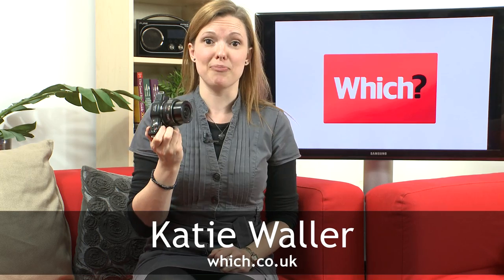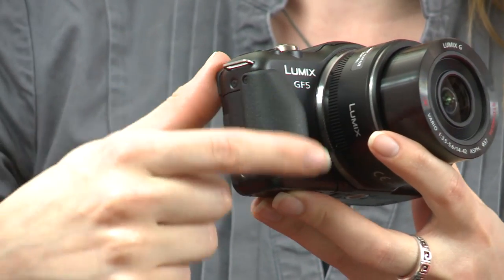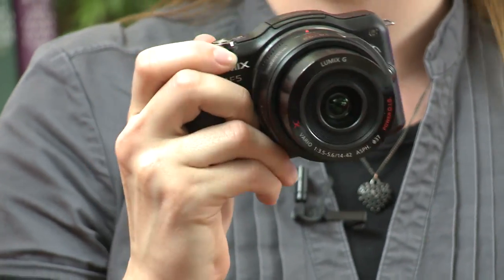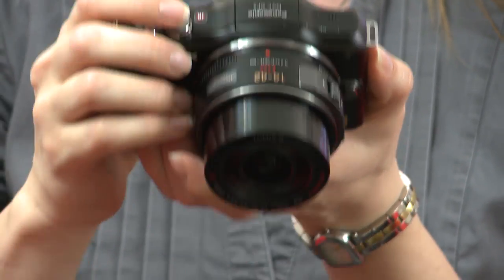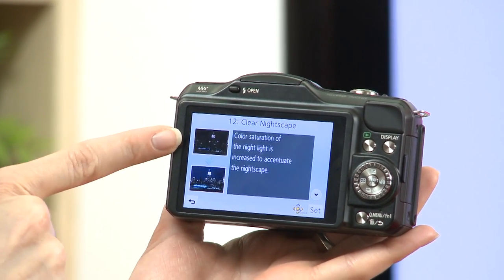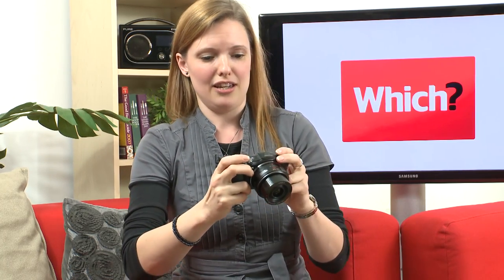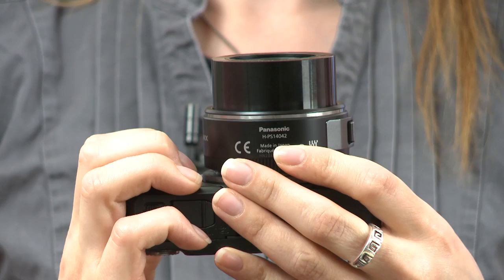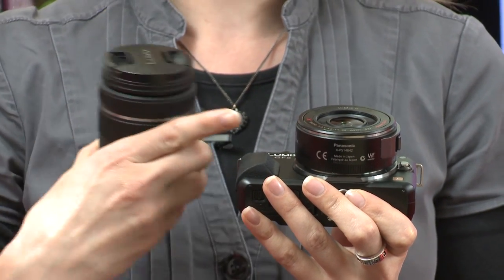Panasonic Lumix GF5 hands on - Which? first look review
The Panasonic GF5 is the mico four thirds successor to the GF3. It has a brand new 12 megapixel sensor and processor inside and has a 3 inch 920k Dot resolution screen on the rear.